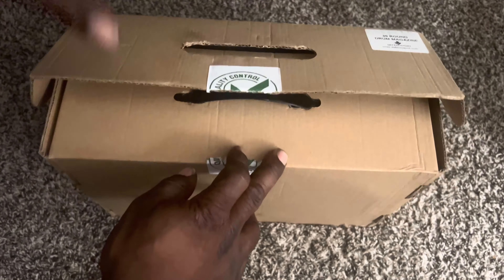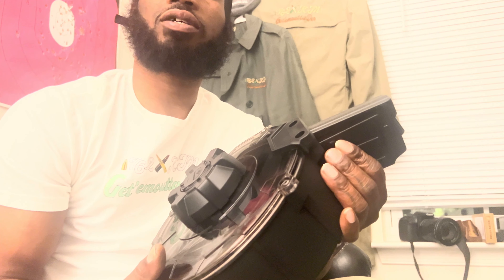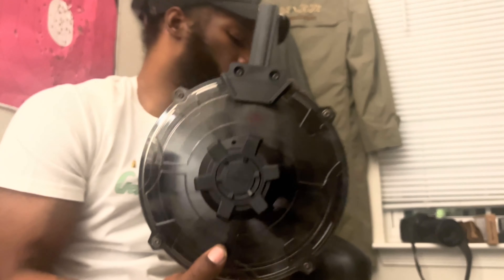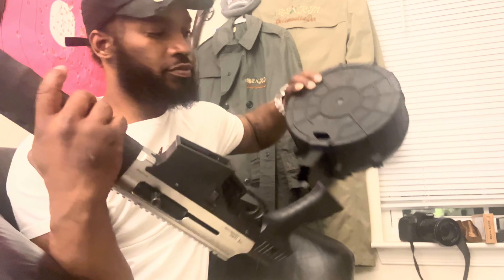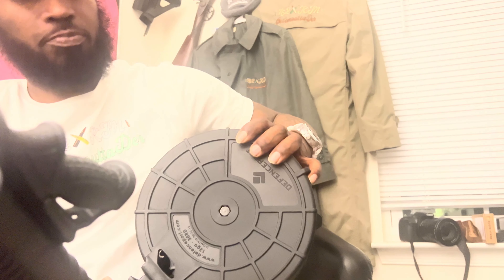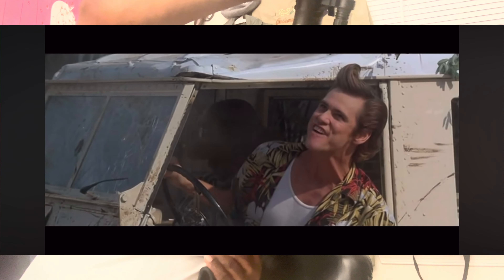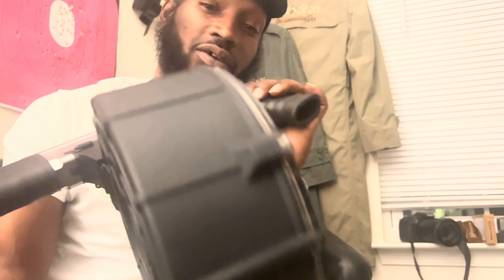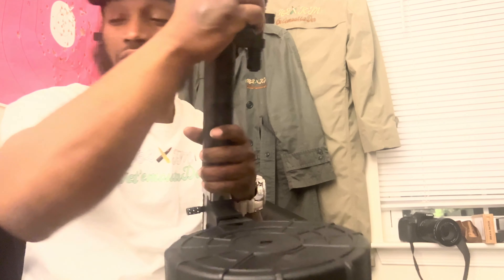Like A Glove!!!!!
30round mag 12 gauge

            762xKM
       Get’emouttaDer